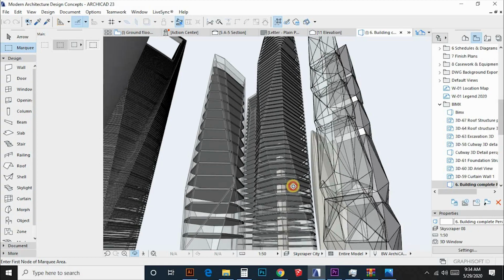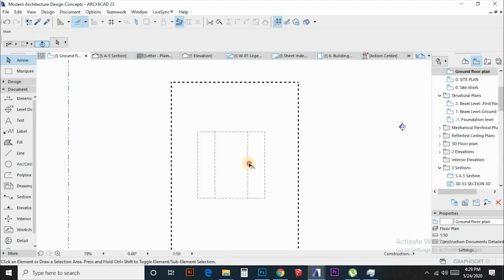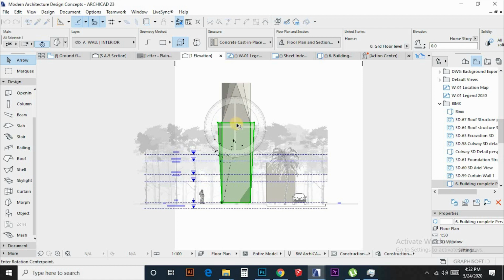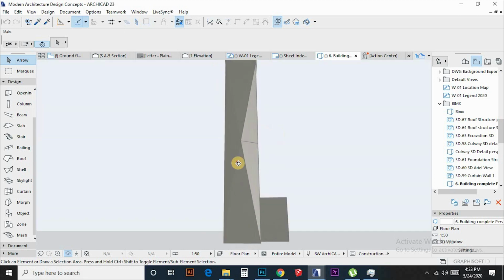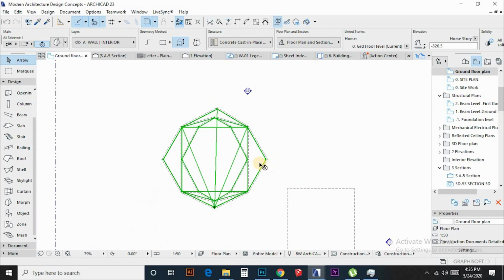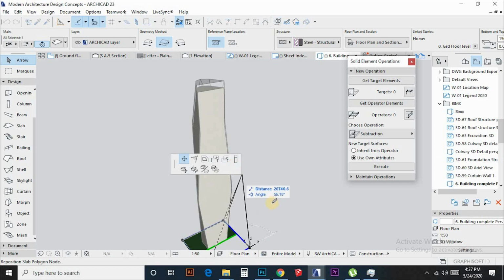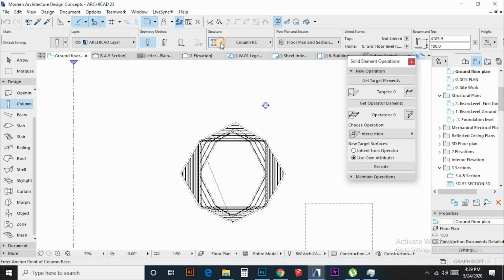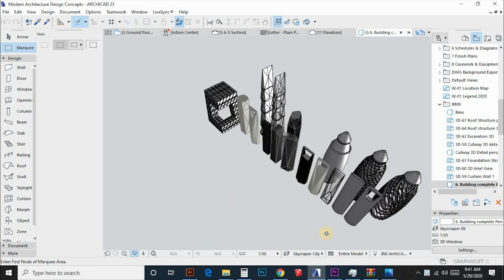Morphing Skyscraper 01 Concept Technique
Morphing with multiple morphs to create Skyscraper concept.

ArchiCAD Hacks:
Solid Element Operation tool is a powerful feature for modeling complex geometries by playing around with Subtract, Addition, and most importantly the intersection of two objects to create new shapes.